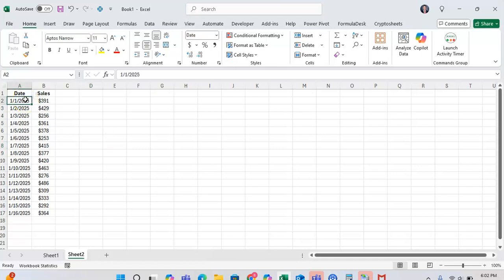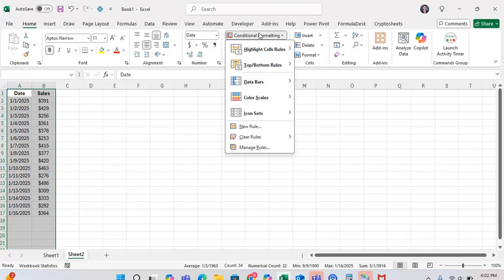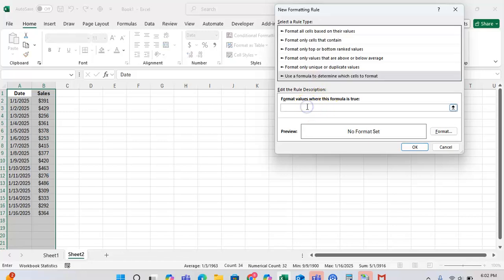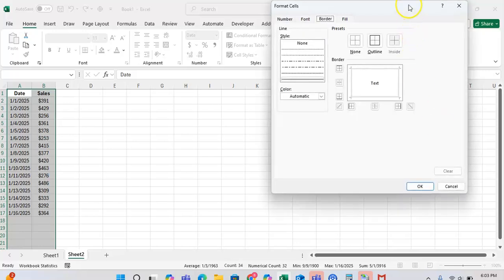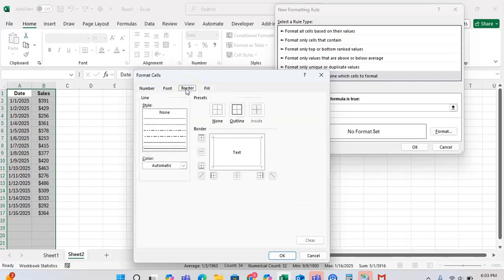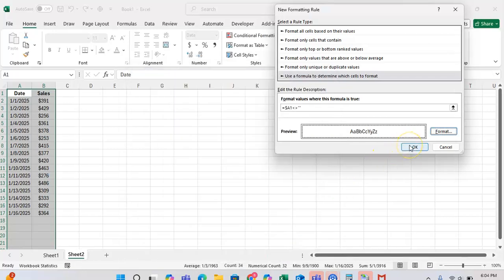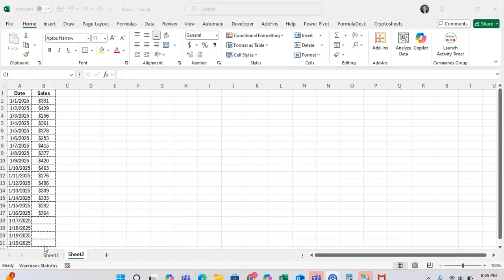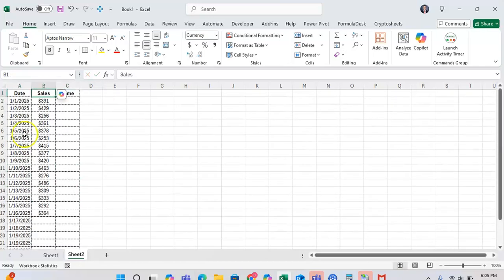How to Create Automatic and Dynamic Borders in Excel Using Conditional Formatting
In this tutorial, I want to show you how you can use conditional formatting to add a dynamic border in Microsoft Excel! This is an awesome feature that you can use to make sure that the formatting that you want is applied as you add new data.